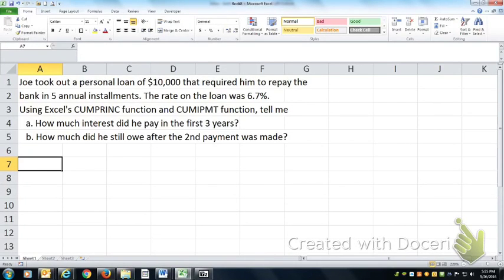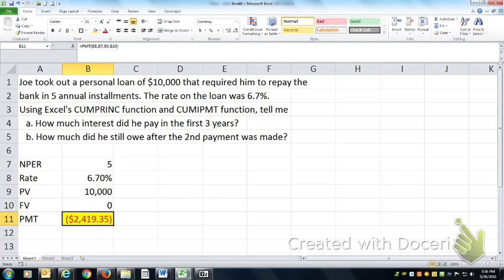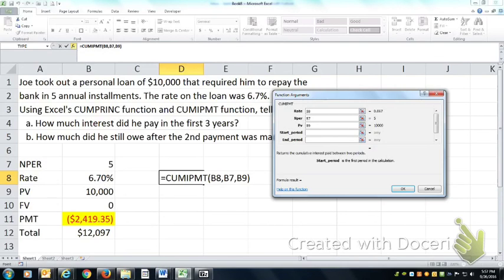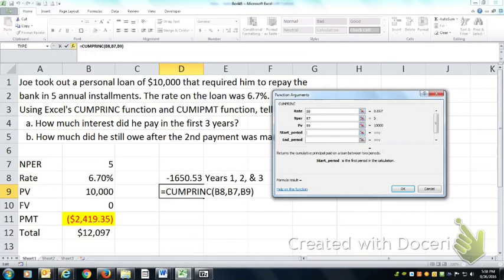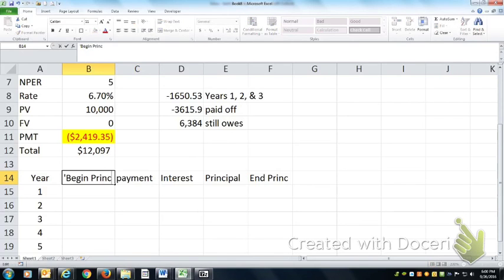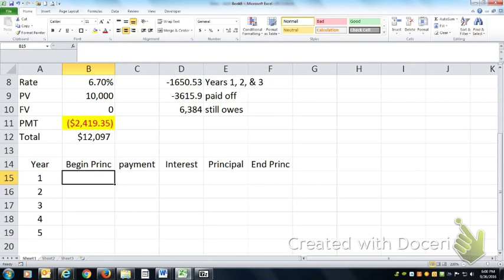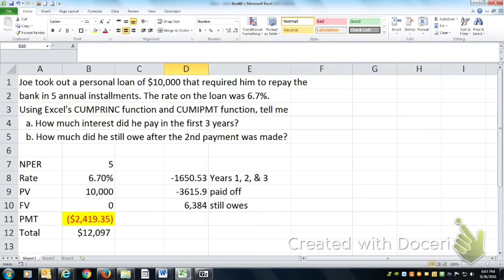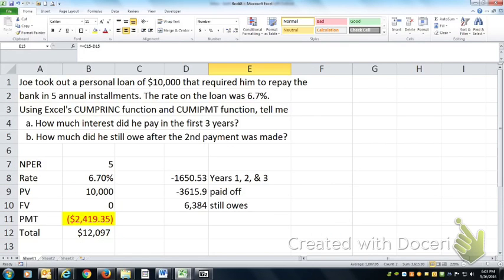Using CUMPRINC and CUMIPMT functions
This video demonstrates the use of the CUMPRINC (cumulative principal paid over a specified period) and the CUMIPMT (cumulative interest paid over a specified period) functions in Excel.